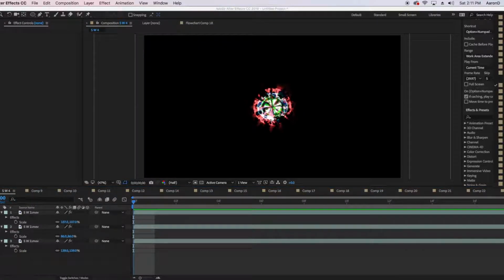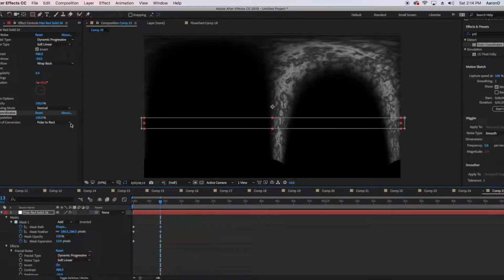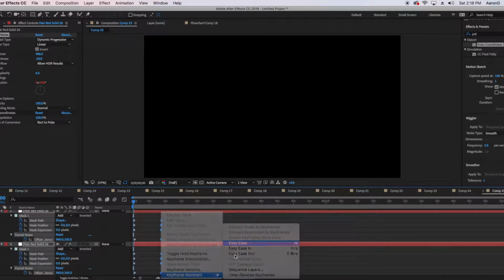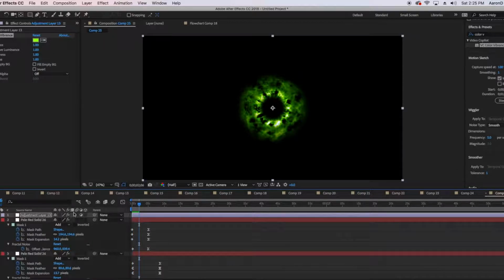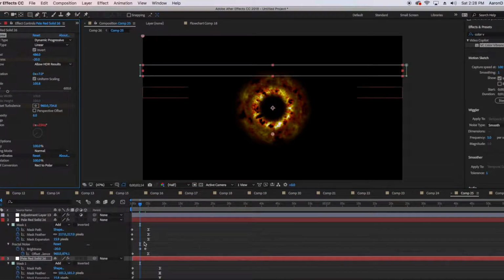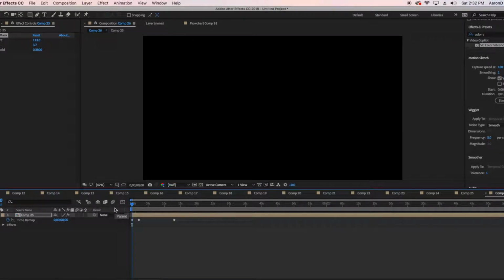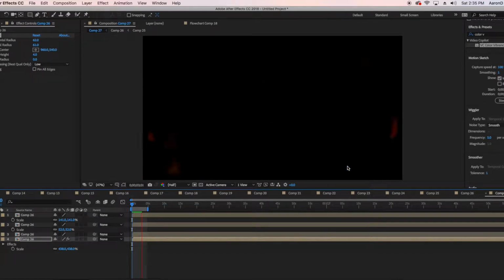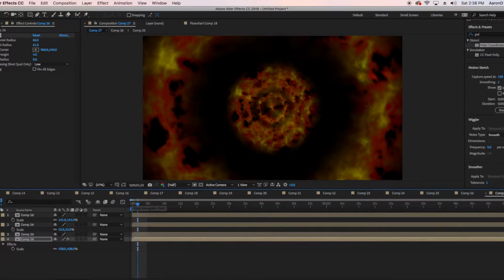SHOCK WAVE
A cool Shock Wave made in After Effects .